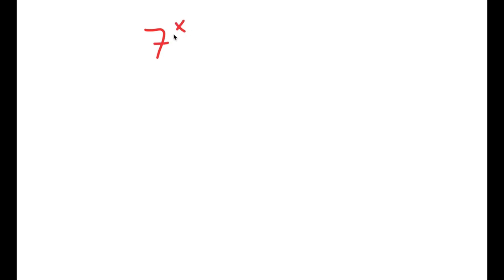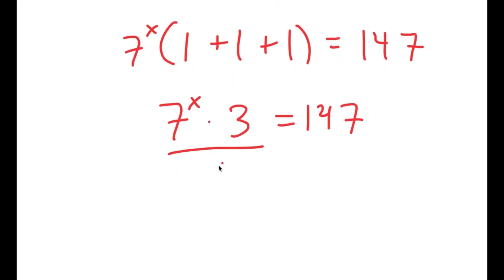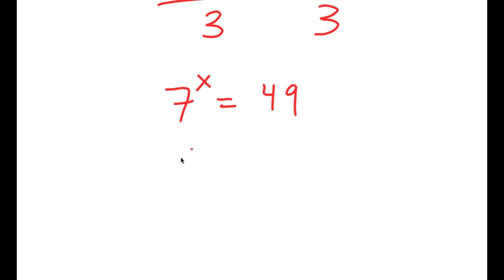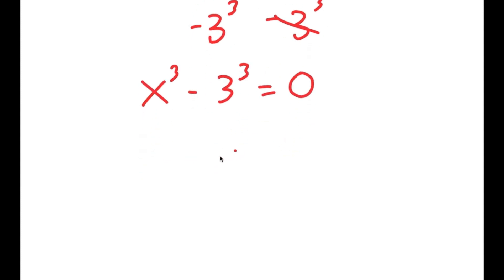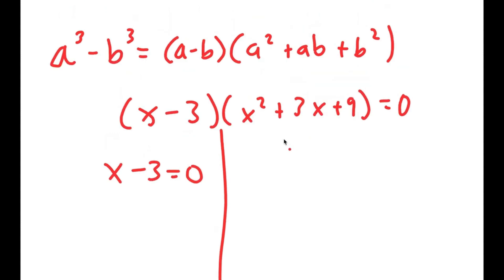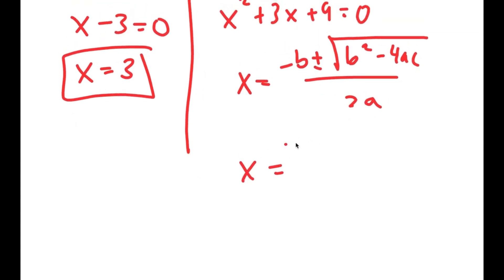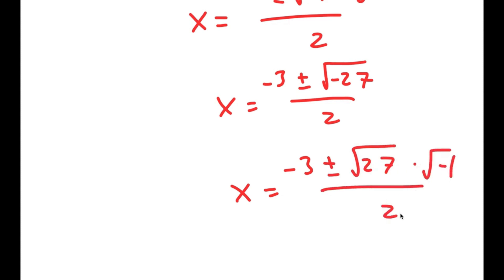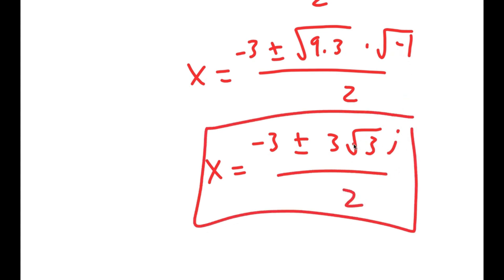A Challenging Exponential Equation | Only Geniuses Can Solve This